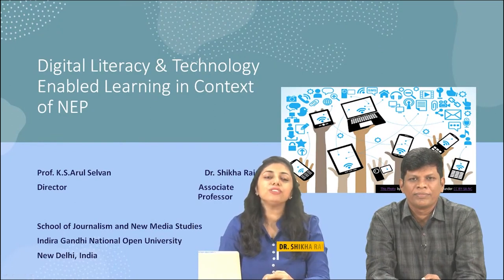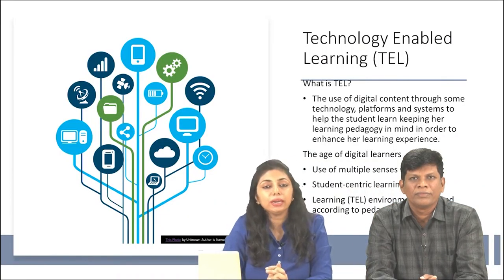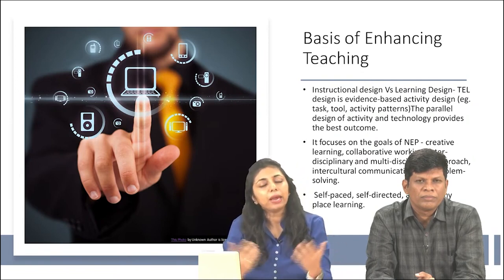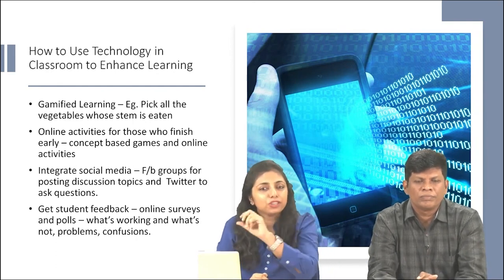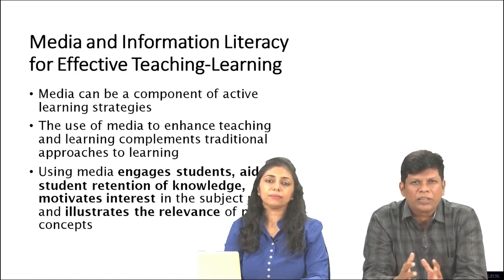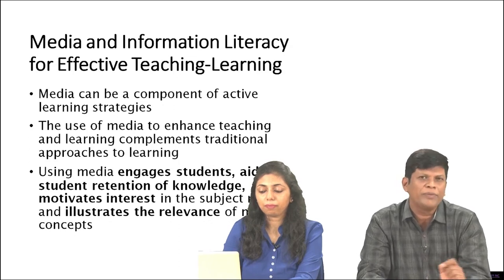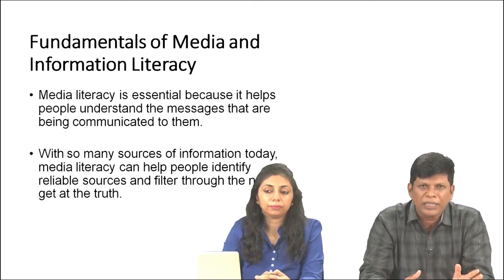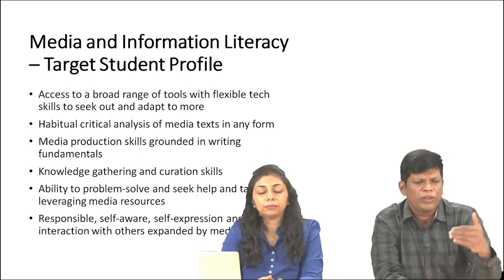NEP-2020: Media and Information Literacy for Effective Teaching-Learning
Subject:-Capacity Building
Course:-Professional Development Programme on National Education Policy-2020

Description:
🌐 Welcome to Channel 15: Capacity Building and Teacher Education. Today, we're diving into the world of Swayam Prabha, a revolutionary initiative offering 40 DTH channels dedicated to delivering high-quality educational programs 24/7 via the GSAT-15 satellite.